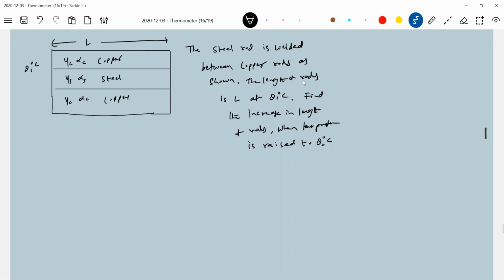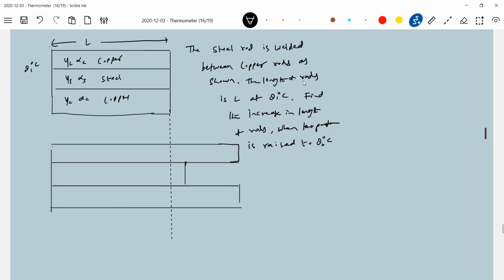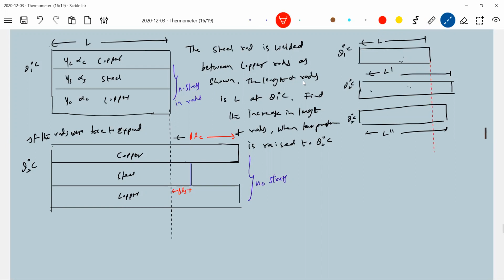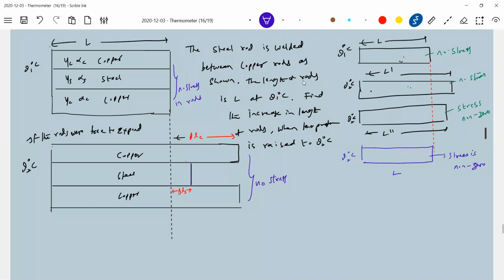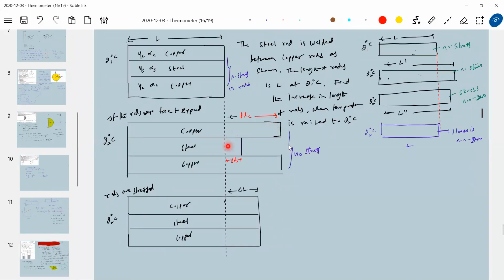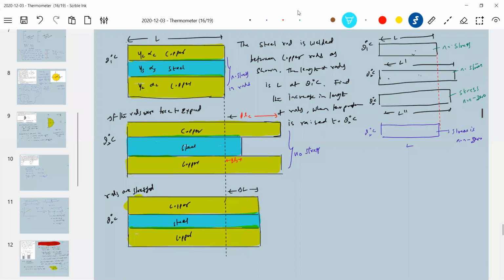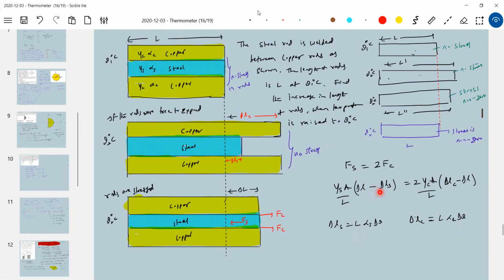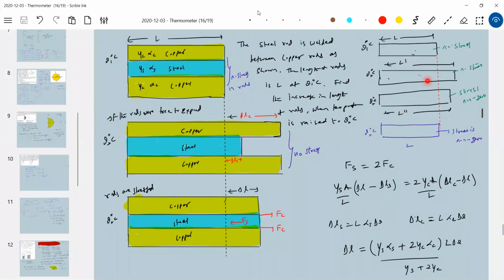18) Arrangement of three metallic rods riveted to each other is as shown.αₐ is the coefficient of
linear expansion for aluminium and αₛ for steel. The arrangement is heated, then Find the Tensile stress developed in the aluminium rod and Compressive stress developed in the aluminium | Thermal expansion of three solid rods bonded together | Thermal stress | Physics JEE Advanced physicsnumericalshelp sridharsirphysics jeeadvancedphysics iitjeephysics jeeadvanced Thanx for watching this video😊 . Experience--20yrs ; Mentored below 100 and 1000 JEE Advanced Ranks.